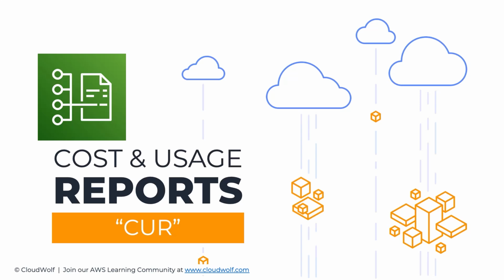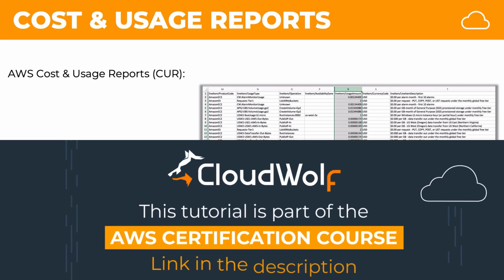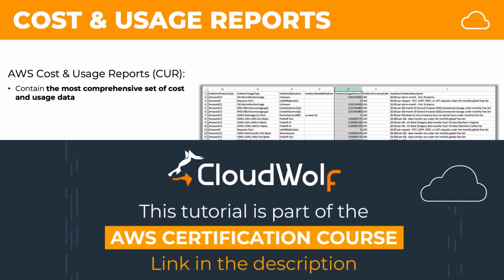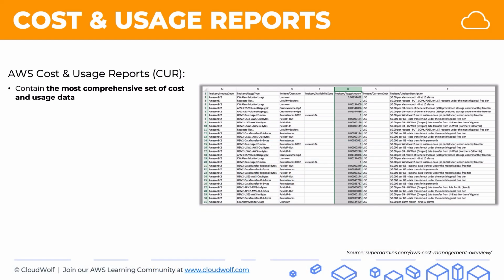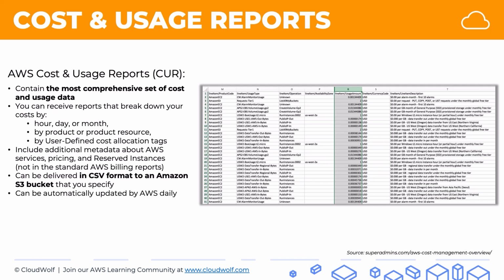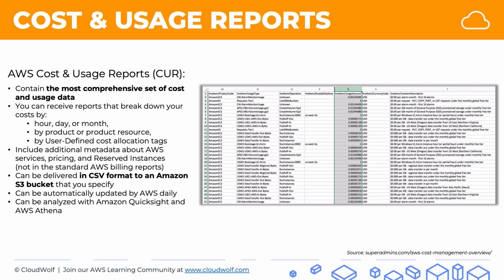Cost And Usage Reports for AWS: Overview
Here's a quick overview of how cost and usage reports work for AWS.

SUMMARY:
-Contain the most comprehensive set of cost and usage data
-Include additional metadata about AWS services, pricing, and Reserved Instances (not in the standard AWS billing reports)
-Can be delivered in CSV format to an Amazon S3 bucket that you specify